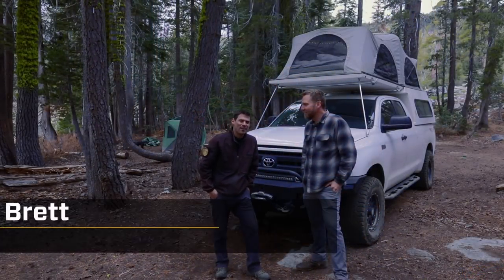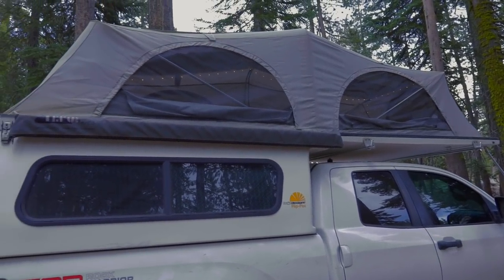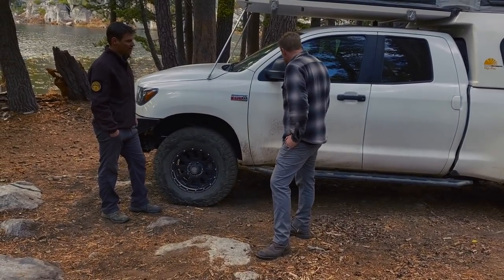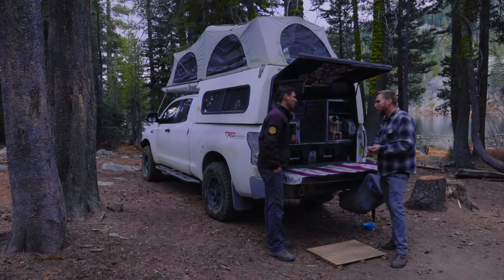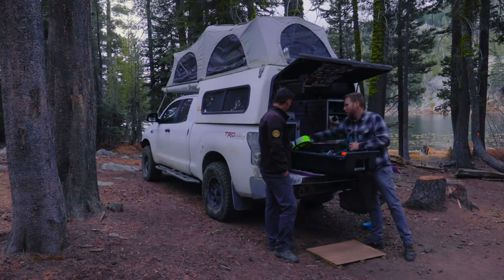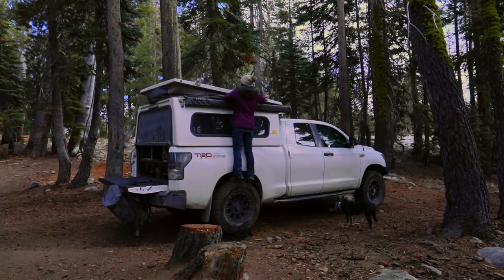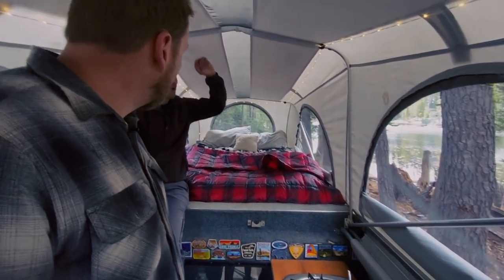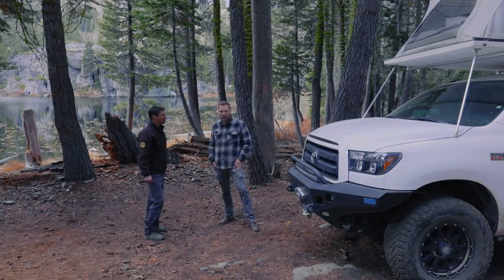Flip Pac Tundra Rig Walk Around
Join @OurOverlandLife and I to walk around their awesome Flip-Pac Tundra!

Communication: Garmin InReach Explorer Plus:
Communication: Yaesu Original FTM-400XDR HAM
Communication: Uniden PRO520XL 40-Channel CB Radio
Communication: Midland MXT400 40 W GMRS:
Storage: Roof Rack Storage Containers:
Recovery: MaxTrax Recovery Boards:
Recovery: Warn 87800 M8000-s Winch with Synthetic Rope:
Lights: KC HiLites - MEMBER DEALS (must log on as member):
Tires: BFGoodrich Mud-Terrain T/A KM2
Tent: Gazelle T4 Camping Hub Tent (4-person):
Battery: NorthStar Ultra High Performance Group 31 AGM Battery:

Mavic Pro Drone:
Canon EOS 5D Mark IV Full Frame Digital SLR:
Canon EF 50mm f/1.8 STM Lens:
Canon EF 24-105mm f/4L IS USM Zoom Lens:
DJI Phone Camera Gimbal OSMO MOBILE:
Azden WHD-PRO Wireless/Shotgun Microphone Audio Kit:
Zoom H1 Handy Portable Digital Recorder:
AZDEN EX503 Omni-Directional Lavaliere Microphones:
Pelican Air 1525 Case With Foam (Black):
Aputure Amaran LED Video Camera Light Panel 5500K:
Aputure Amaran On Camera LED Light:
Video Editing Software - Adobe Create Suite: